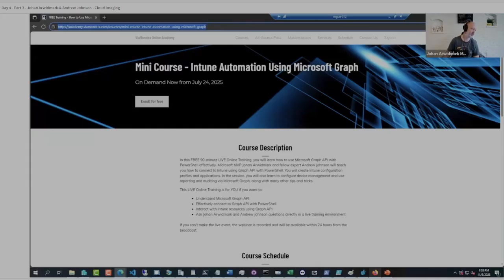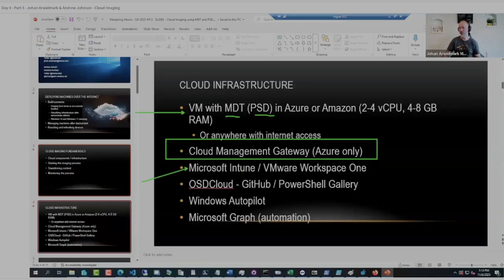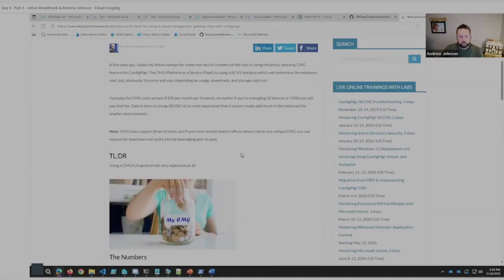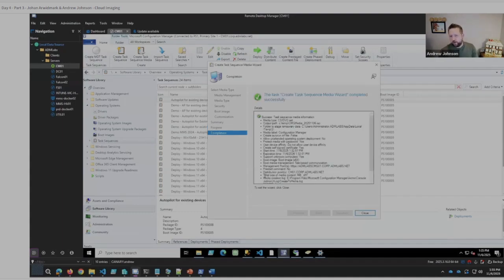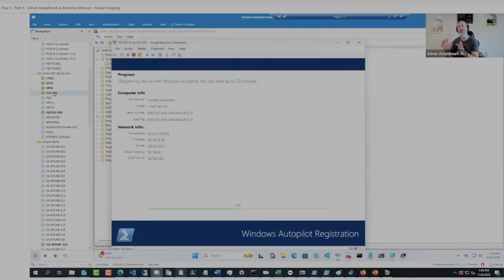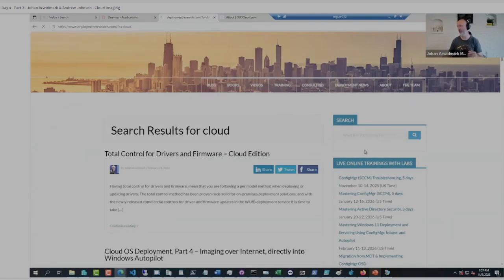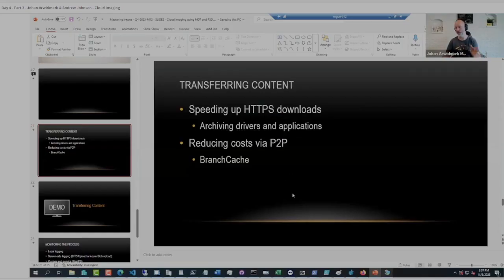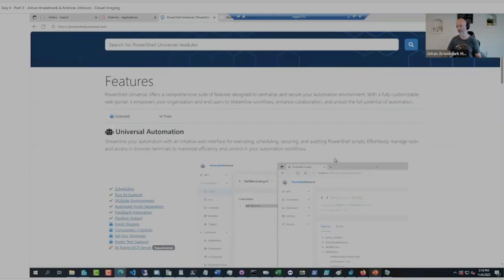Master Intune Day 4 Part 3 Johan Arwidmark & Andrew Johnson Cloud Imaging